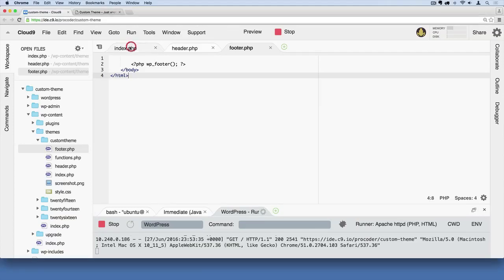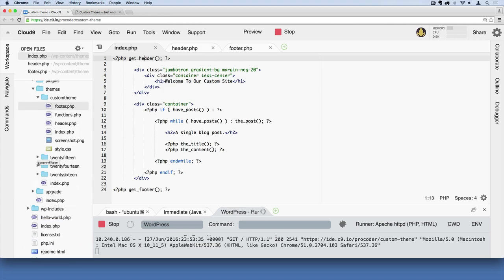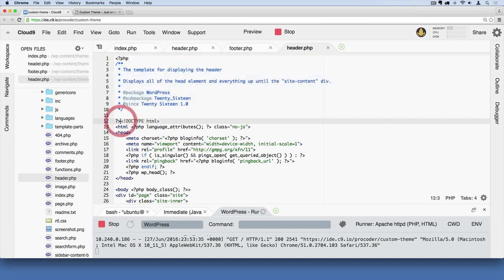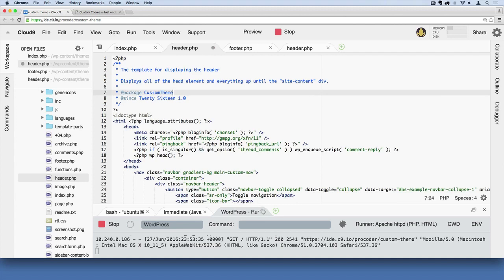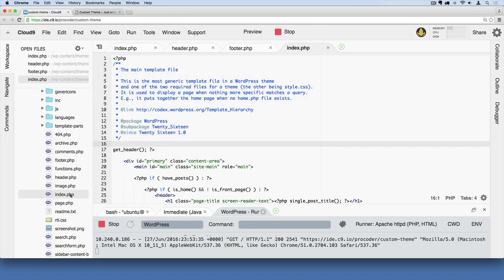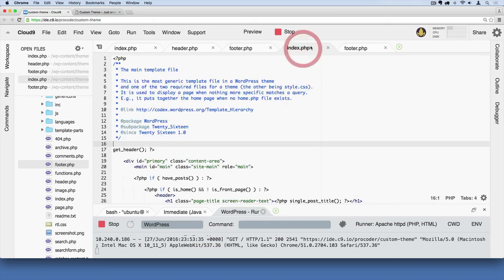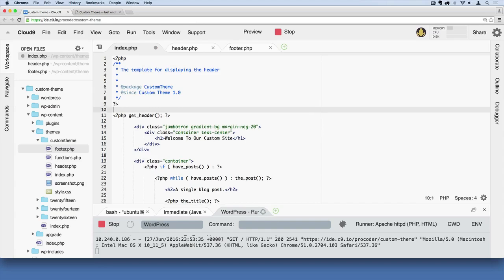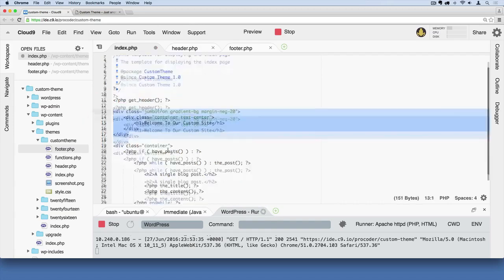WordPress Theme Development Part 35